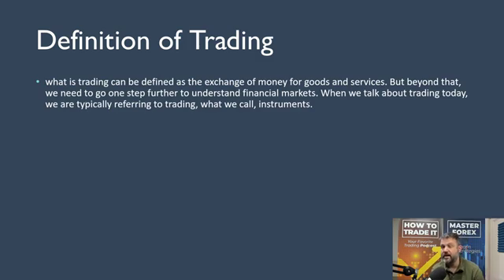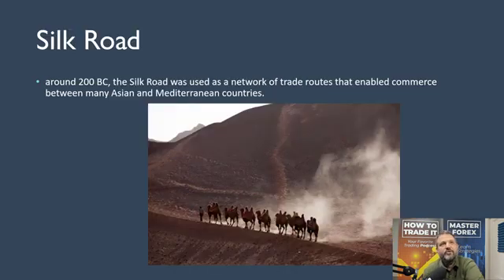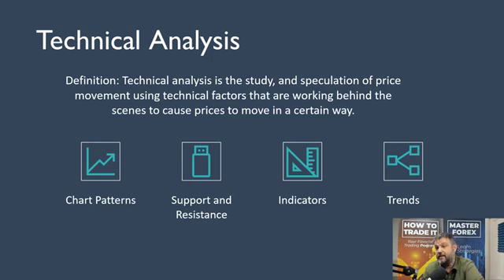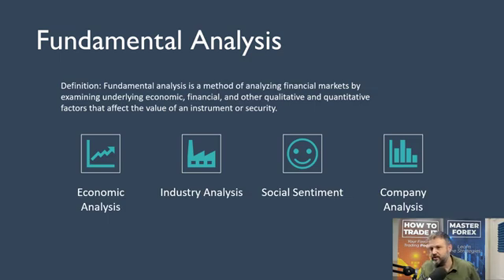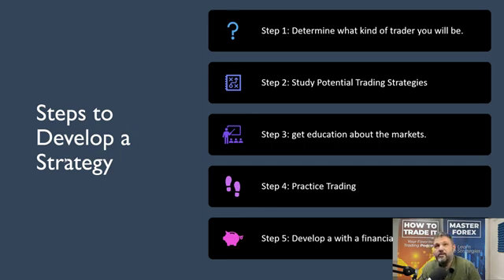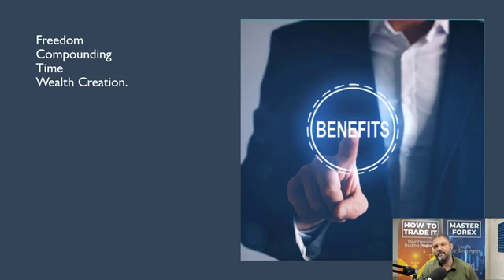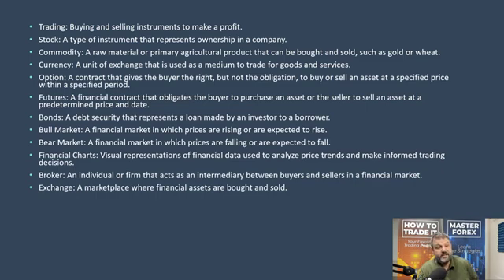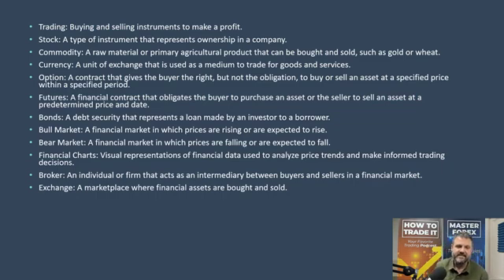What is Trading ? - A Beginners Guide Laying the Foundations for Success